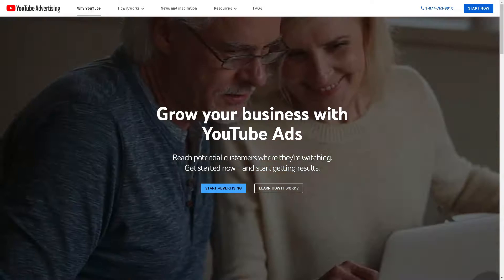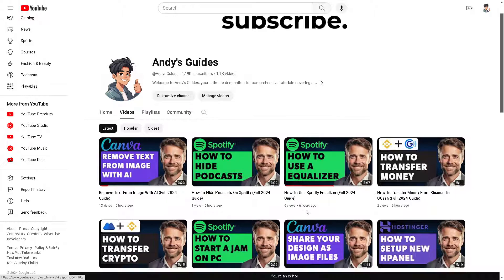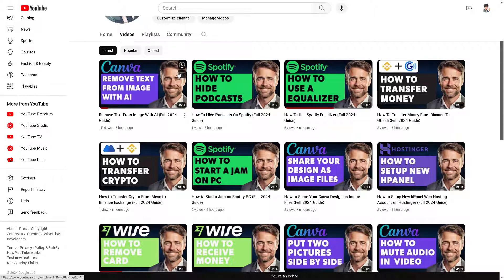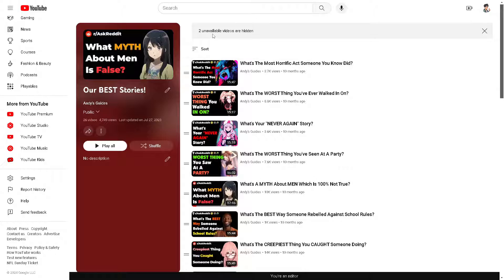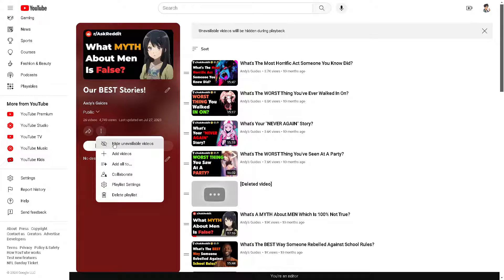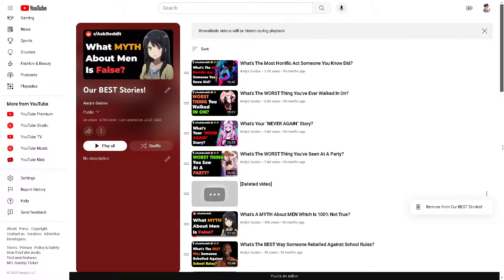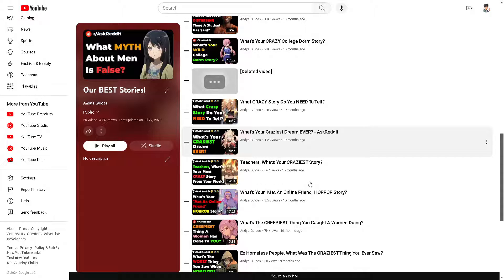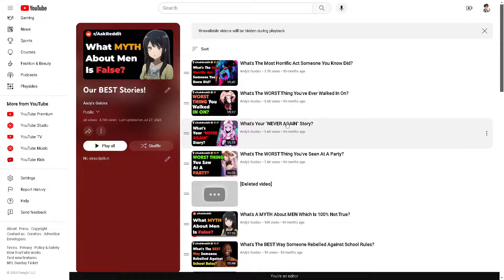How To See Hidden Videos On YouTube Playlist (Full 2024 Guide)